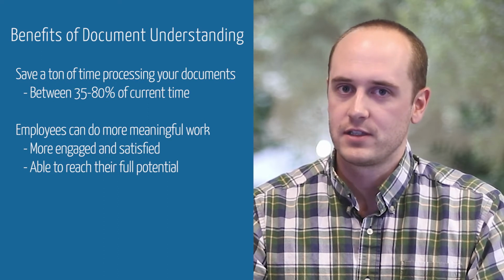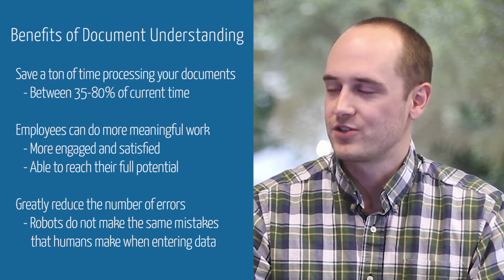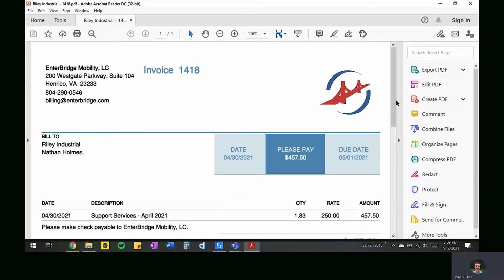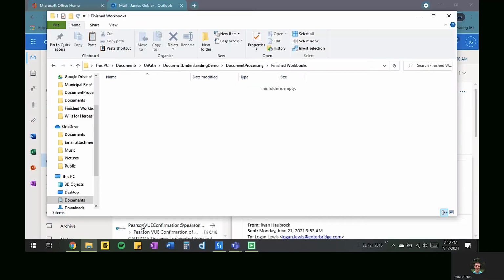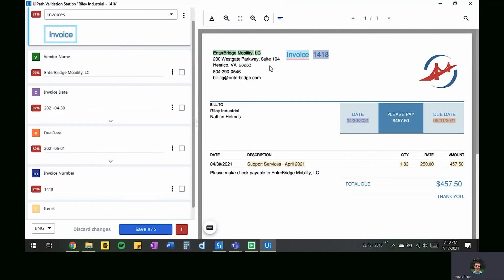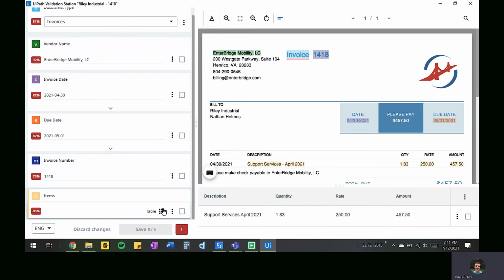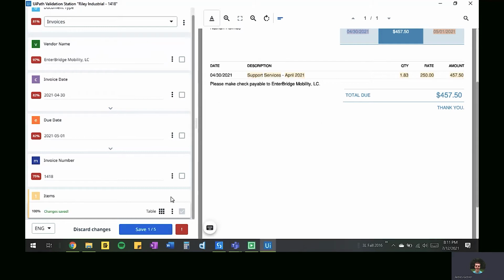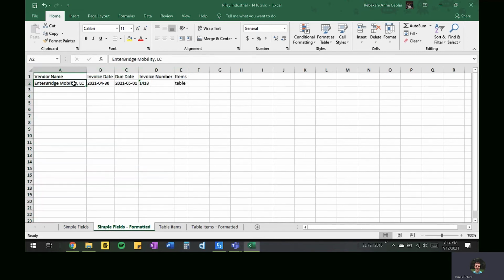2021 RPA Webinar Series | Document Understanding | EnterBridge RPA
In this episode of our RPA Webinar Series, we explore one of the capabilities of RPA: Document Understanding. With this technology we are able to quickly and accurately process all kinds and qualities of different documents.